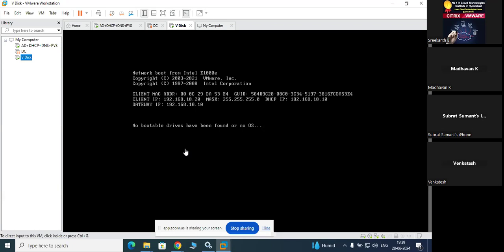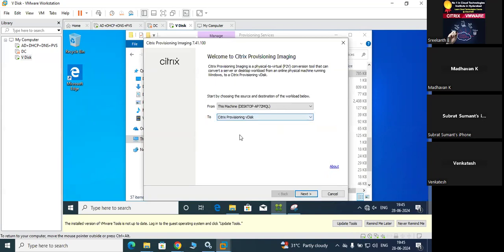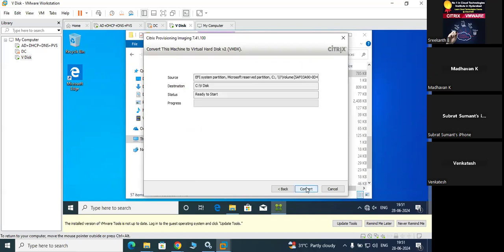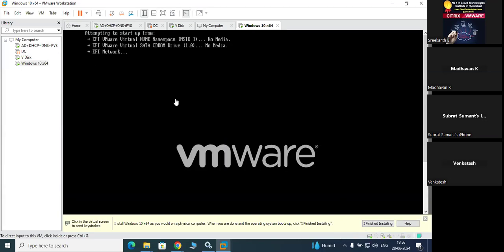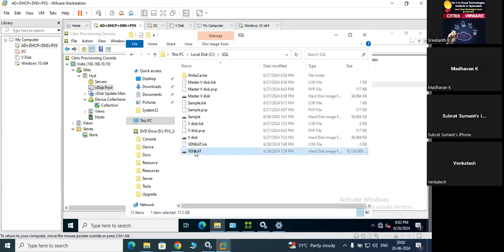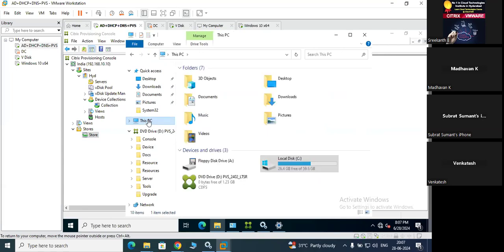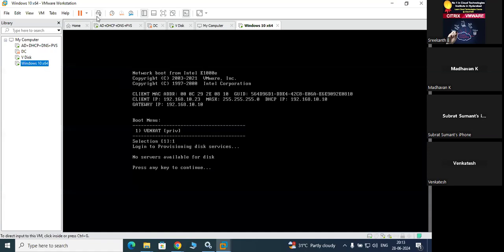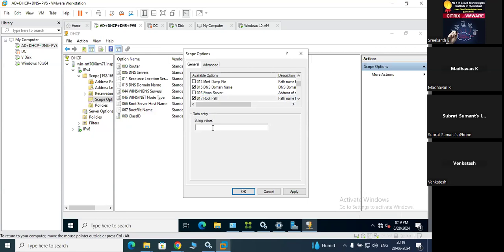Manual Vdisk and Device creation process and Vdisk boot process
Steps to Create a Citrix PVS vDisk
Prepare the Master Target Device

Install and configure the operating system.
Install necessary applications and updates.
Optimize the operating system for PVS.
Install the Citrix PVS Target Device Software

Download and install the PVS Target Device software on the master target device.
Configure the network and boot options.
Create a New vDisk

Open the Citrix Provisioning Services Console.
Right-click on the store where you want to create the vDisk and select "Create vDisk."
Follow the wizard to specify the vDisk properties (name, size, format, etc.).
Assign the vDisk to the Master Target Device

In the PVS console, assign the newly created vDisk to the master target device.
Set the vDisk mode (Private Image mode for initial setup).
Boot the Master Target Device from the Network

Configure the master target device to boot from the network.
Use PXE or Boot ISO to start the device.
Install the Target Device Software

Complete the installation of the Citrix PVS Target Device software on the master target device.
Finalize any remaining configuration settings.
Shut Down the Master Target Device

Once the installation and configuration are complete, shut down the master target device.
Switch the vDisk to Standard Image Mode

In the Citrix PVS console, change the vDisk mode from Private Image to Standard Image.
Test the vDisk

Assign the vDisk to a test target device.
Boot the test target device from the network and ensure it works correctly.